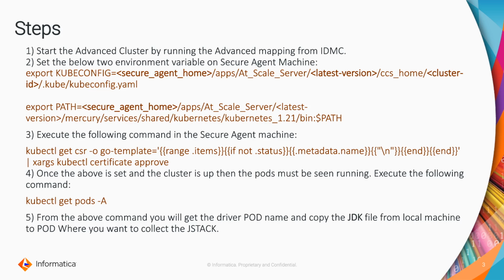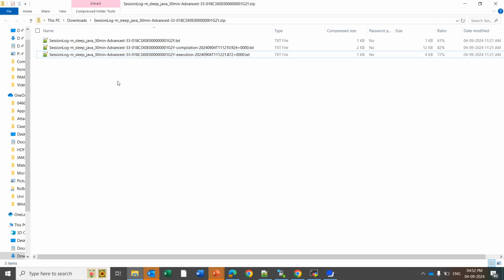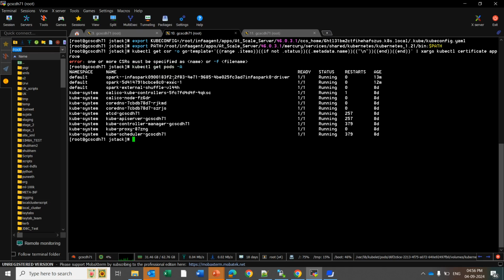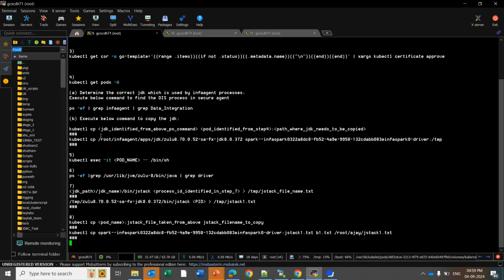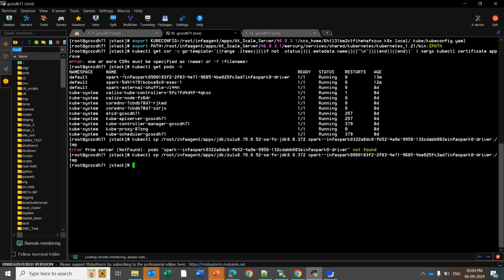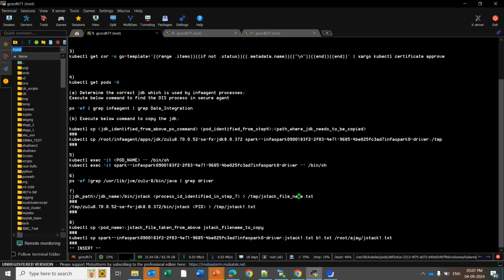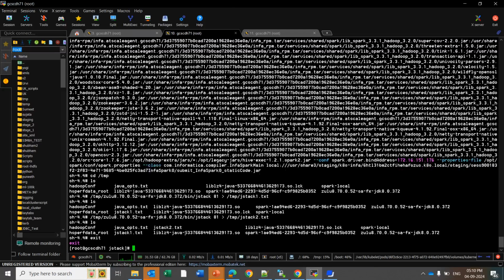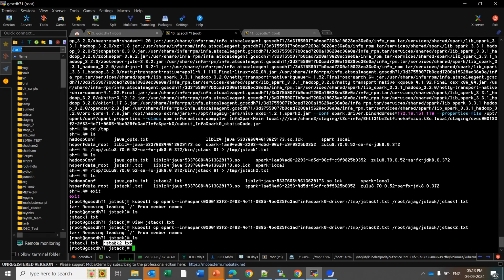Capturing JSTACK Thread Dumps from Kubernetes Pods: Troubleshooting and Analysis for CDI-E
This video explains how to capture JSTACK thread dumps from Kubernetes pods or containers - troubleshooting and analysis for CDI-E or advanced cluster.

Expertise: Beginner, Intermediate, Expert
User type: Administrator, Developer,  Architect
Category: Configuration, Administration
Project Phase: Implement, configure
Problem Type: Configuration, Connectivity